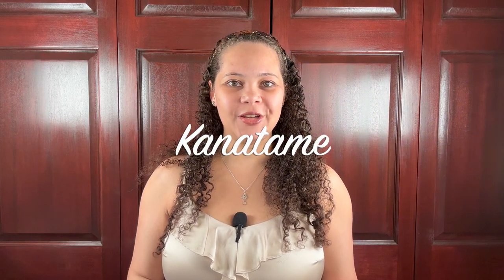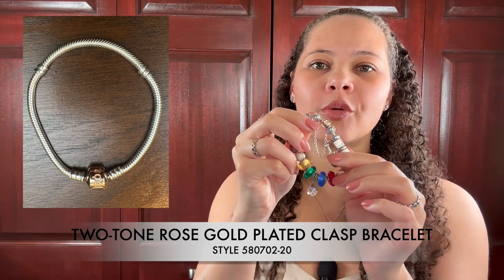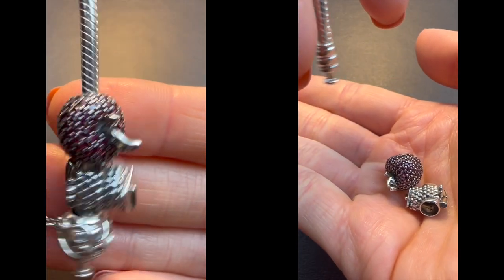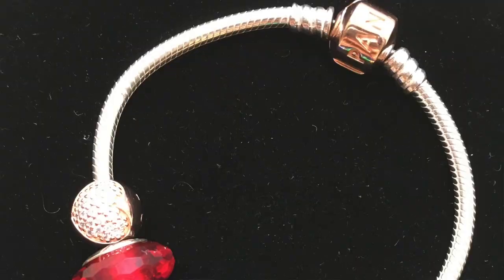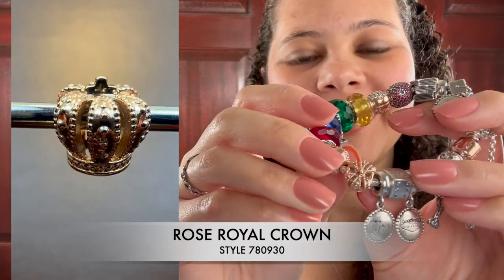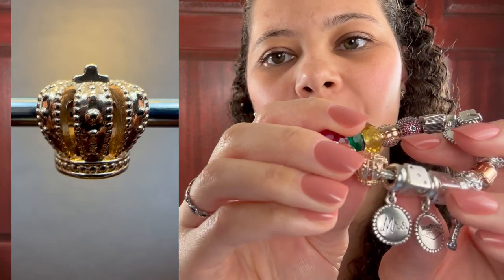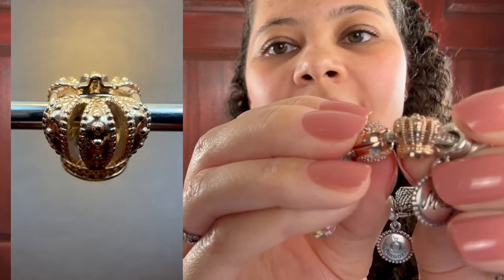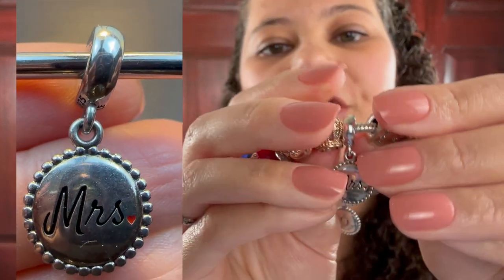Pandora Bracelet, My Pandora Bracelets - PART 1 (My Life in Brazil & USA)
I have SIX Pandora bracelets full of charms. In today's video I start showing you my collection of Pandora bracelets. Watch my next videos to learn more about my life trajectory and also to get to know a little more about my vast Pandora collection.

*This video is NOT sponsored and I purchased ALL products shown myself.*

CHAPTERS:
00:00 Introduction
00:36 Bracelet size
00:45 Snake bracelet
01:24 My Pandora bracelet story
01:55 Safety chain
02:29 Colorful muranos
06:21 Education
09:38 Family
12:54 Founders
13:08 “ALE”
14:19 Spoiler
15:55 Conclusion
16:55 Making of